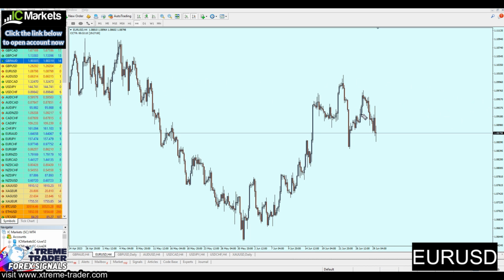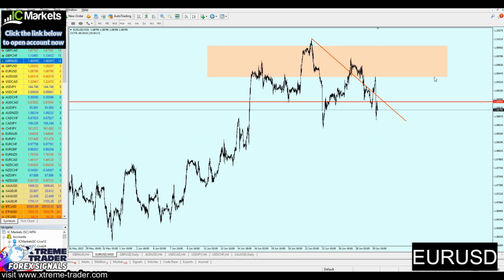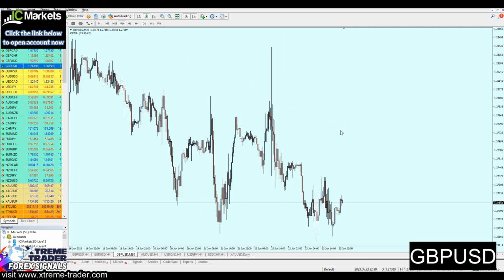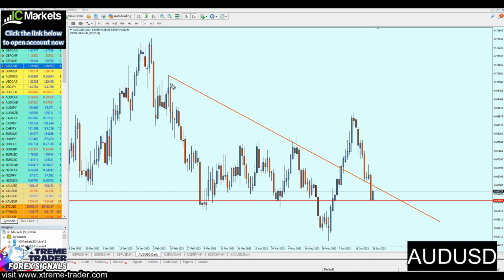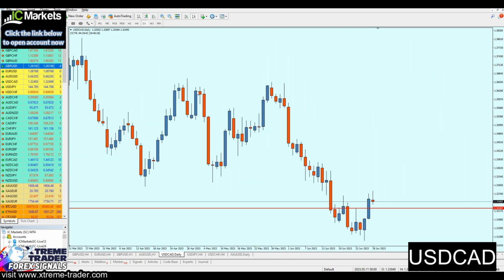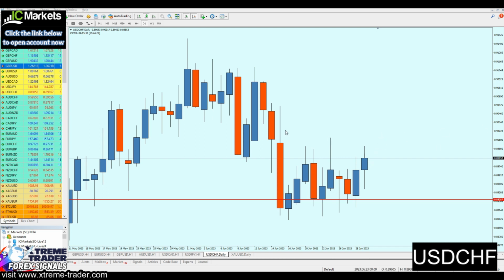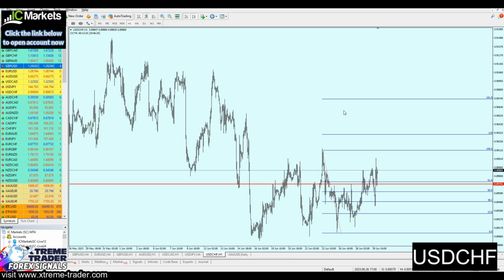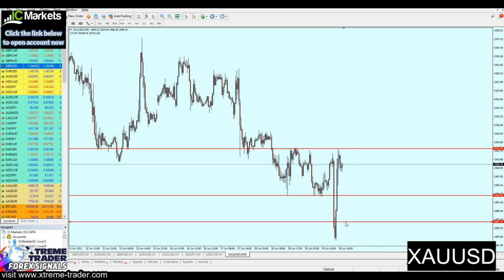🟩 Forex Friday Analysis - 30 June